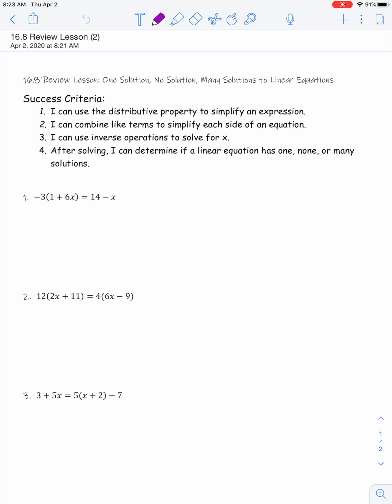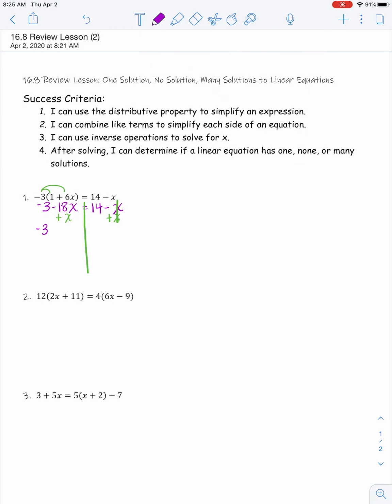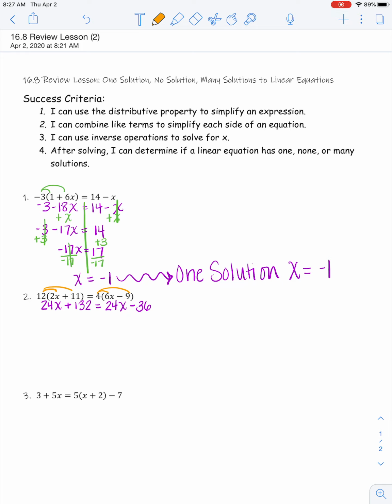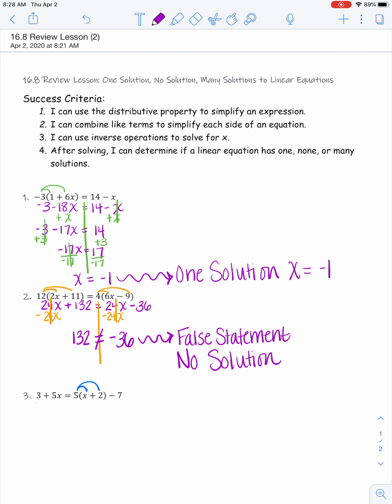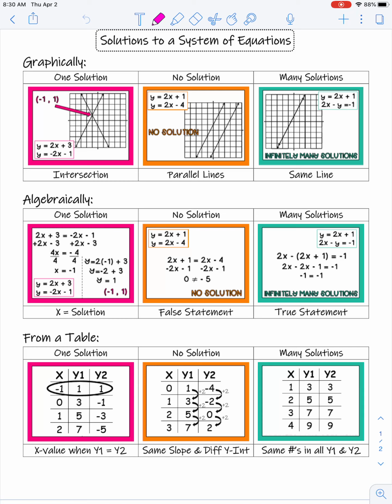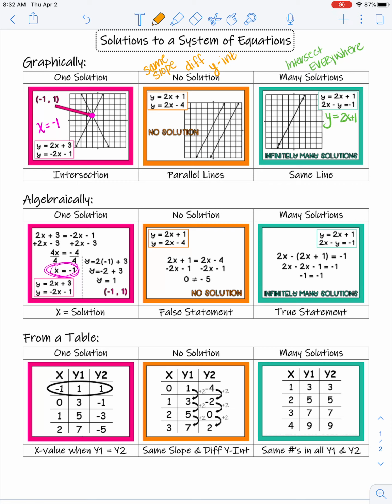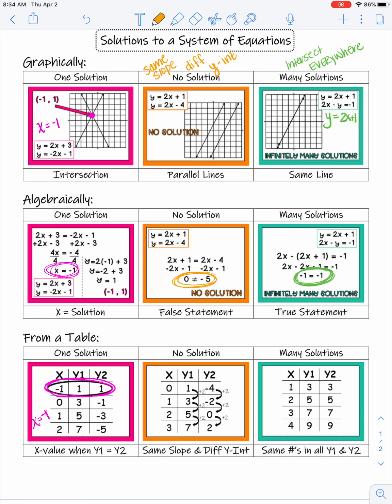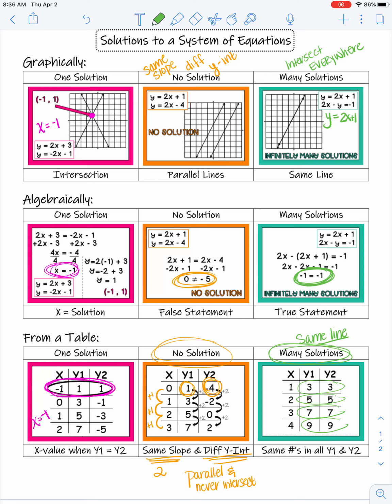One, None, or Many Solutions to Linear Equations